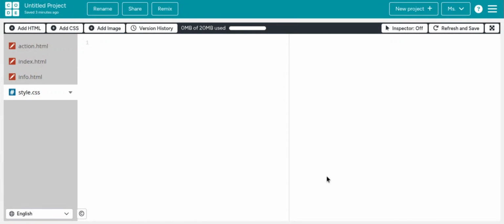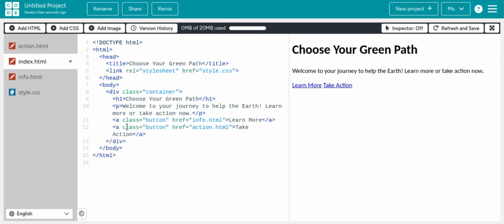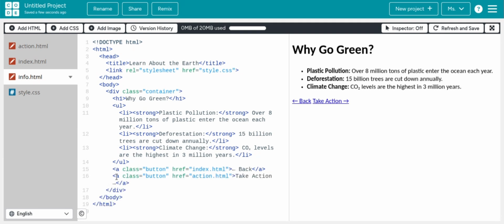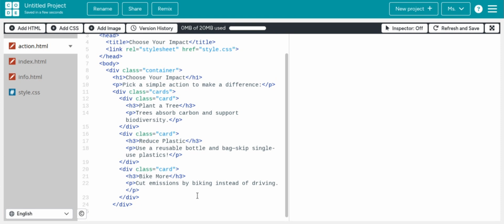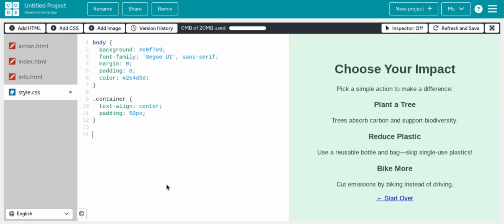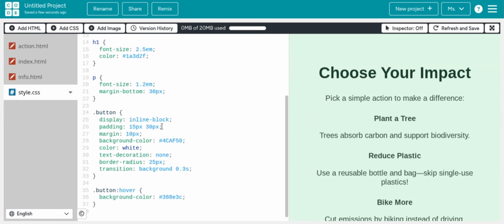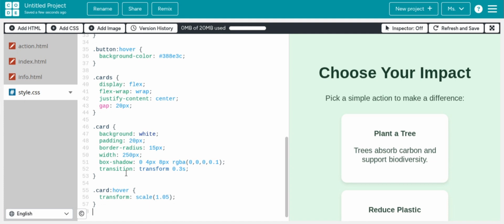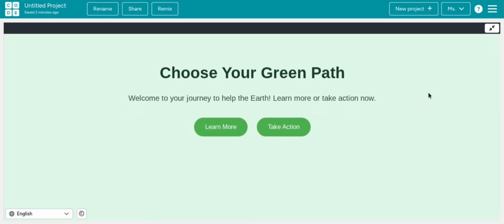Lesson 4 | Web Development Beginner | Bit by Bit Coding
Lesson taught by Onyechi Obioma
In this hands-on project, students create a multi-page, environmentally themed website using HTML and CSS in Code.org’s Web Lab. Through this project, they explore the impact of human activity on the Earth and provide actionable solutions—all while learning core web development skills.

What Students Will Learn:
-How to structure a website with HTML across multiple files
-How to style consistently using external CSS
-How to create internal navigation between pages
-How to organize text and visual content for clarity and impact
-How to use flexbox for layout and responsive design

Project Features:
-Three Linked Pages
-Responsive Layout: Uses flexbox and cards to organize action steps
-Shared Stylesheet (style.css): Unified color palette, hover effects, and accessible button design
-Student-Friendly Structure: Clear code separation, reusable components, and semantic HTML tags

Technical Skills Practiced:
-Linking pages using a and consistent navigation flow
-Applying styles through class selectors
-Creating visually engaging sections with .card and .container
-Using hover effects and simple transitions
Writing clean, maintainable code across multiple files

Tools Needed:
-Code.org Web Lab
-Internet connection
Code.org account (students must set their account to 14+ to use Web Lab)

This project gives students a meaningful introduction to website development while encouraging them to think critically about the environment. Perfect for classrooms, after-school programs, or anyone exploring digital storytelling and real-world impact through code.